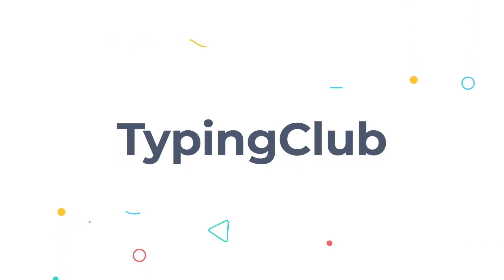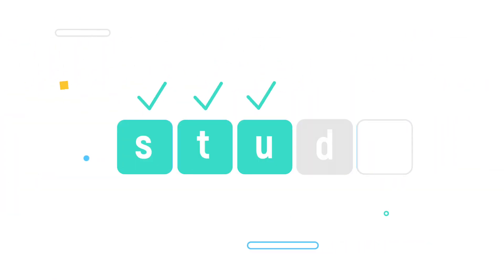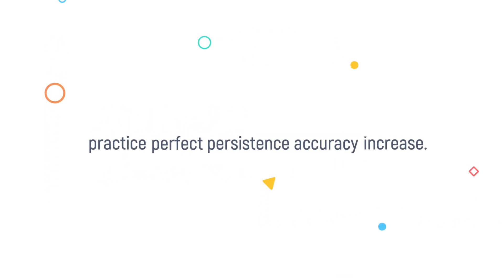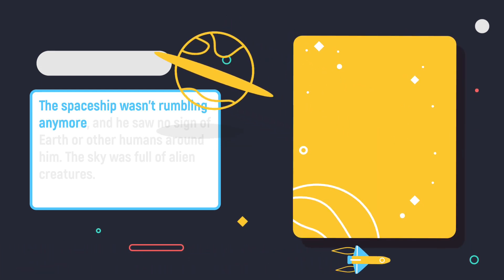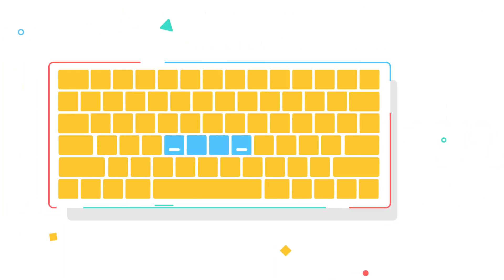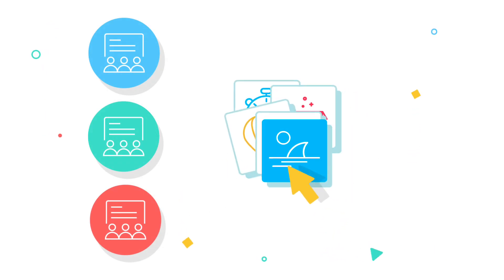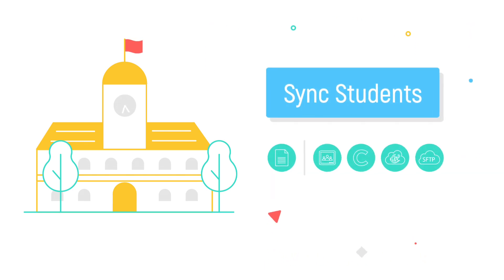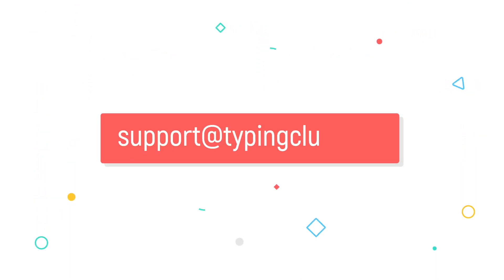Introduction To TypingClub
Check out a summary of TypingClub's best features.

- Interactive videos
- Gamified learning experience
- Dynamic content generated to help you address your problem areas
- Anchoring lessons to practice the left & right domains of the keyboard
- Placement test
- Highly customizable environment
- Accessibility features
- Multi-lingual content
- Easy setup for schools & districts
- Integration with Clever, ClassLink, and Google Classroom